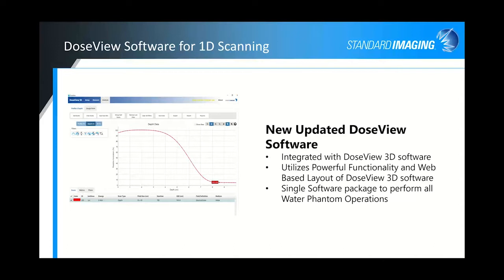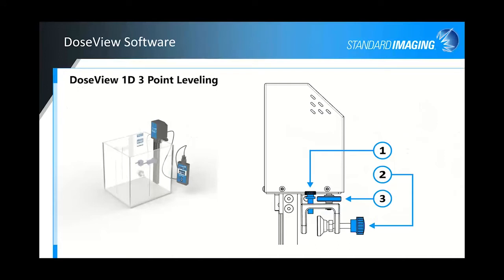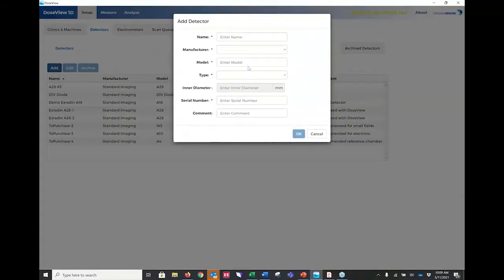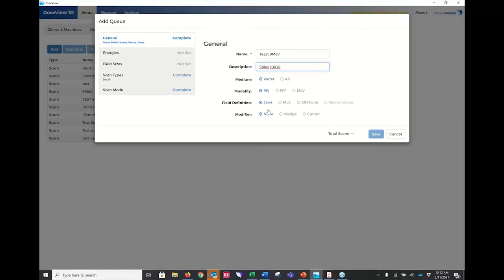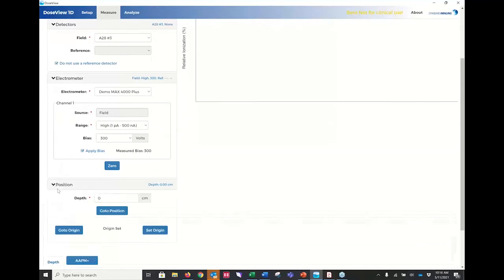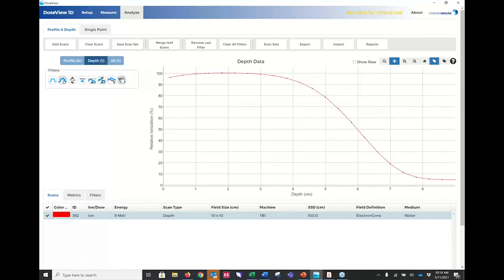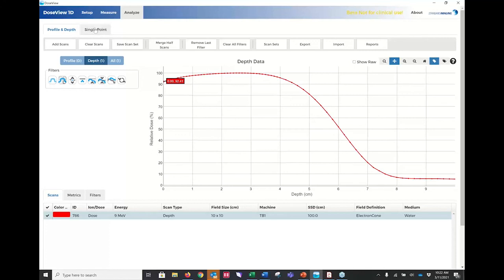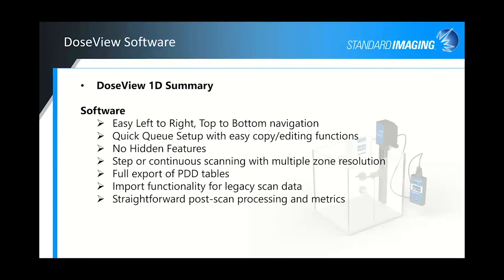It's Too Easy to Use: DoseView 1D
The first of its kind, new DoseView software has 1D and 3D scanning integration. Learn about this new, innovative software with integrated, customizable data collection.